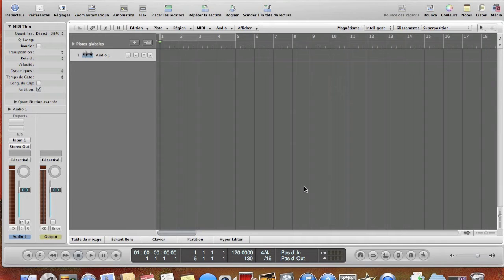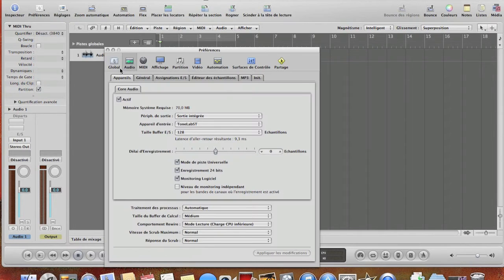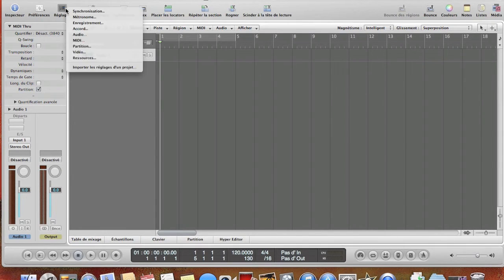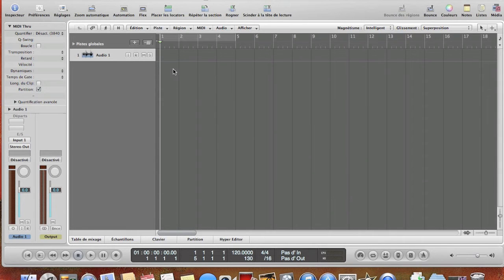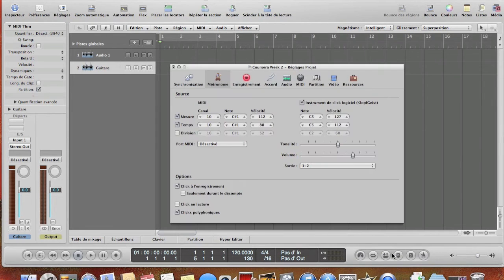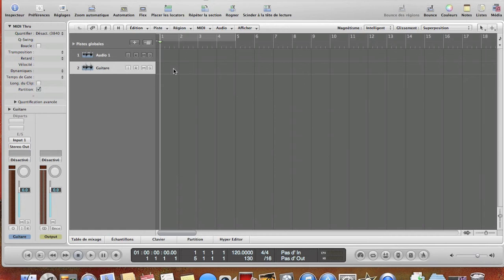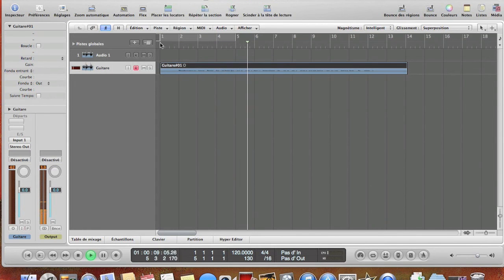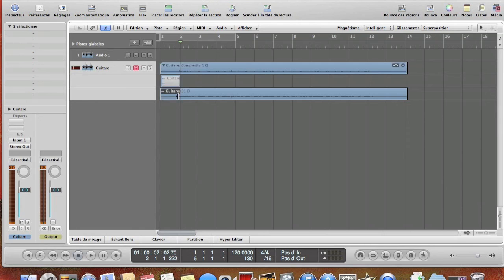Week 2-Coursera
Week 2 of Coursera's Introduction to Music Production course. Second assignment, video showing how to record audio in logic pro.